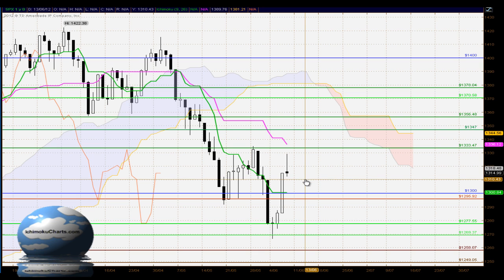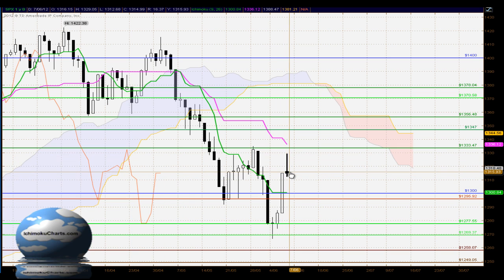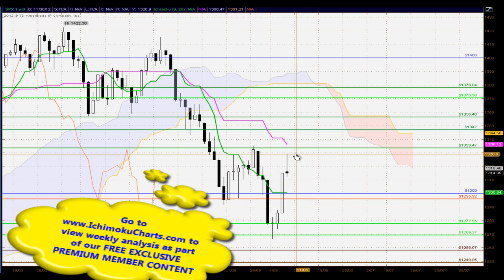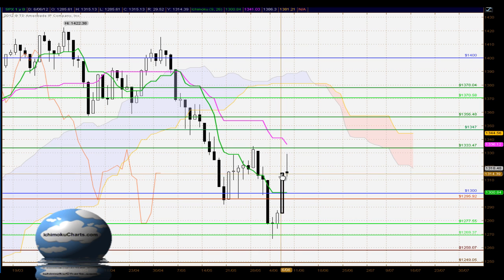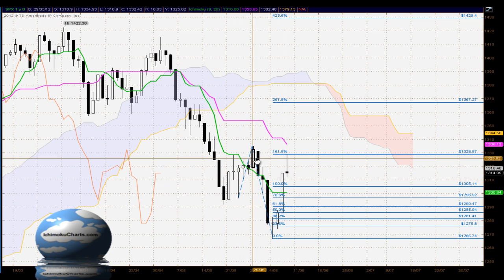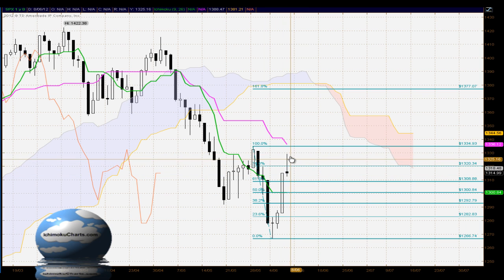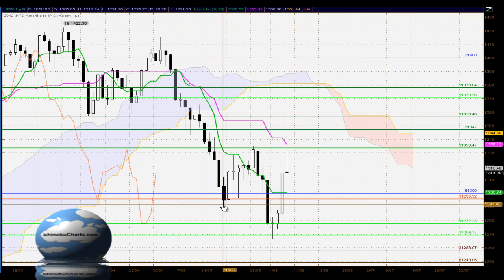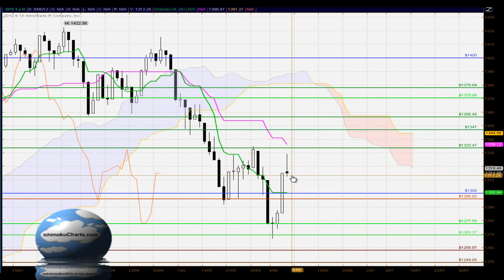Daily S&P500 FREE Ichimoku and Candlestick analysis for June 7th 2012